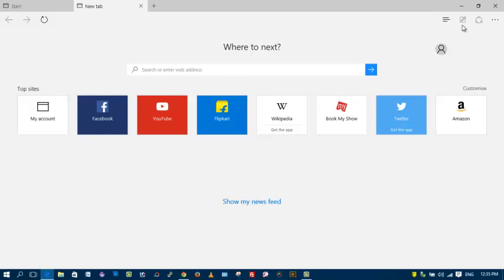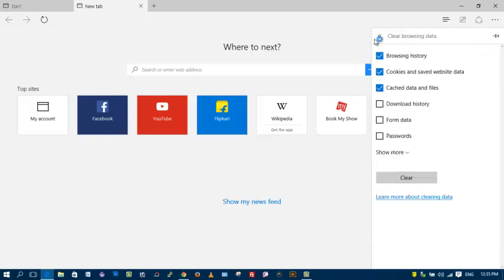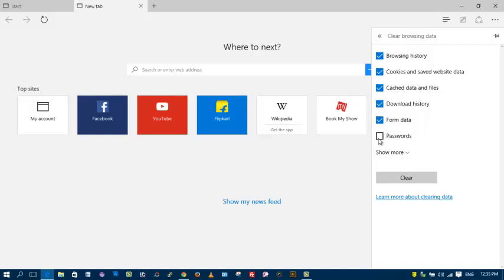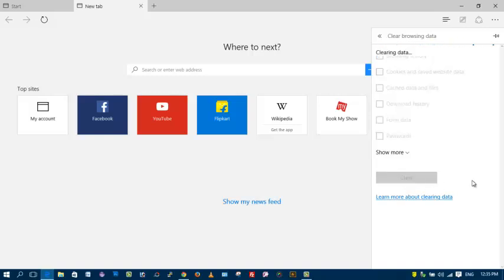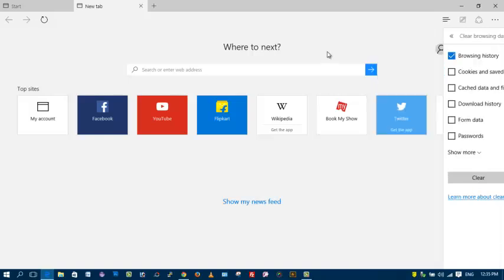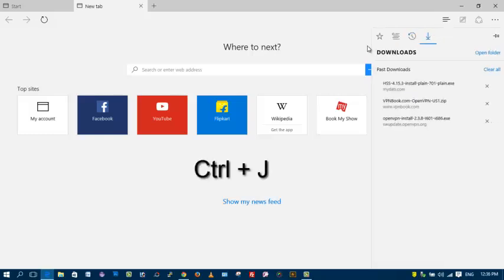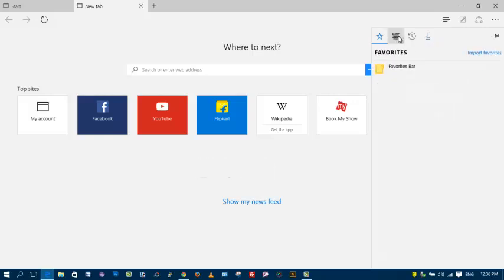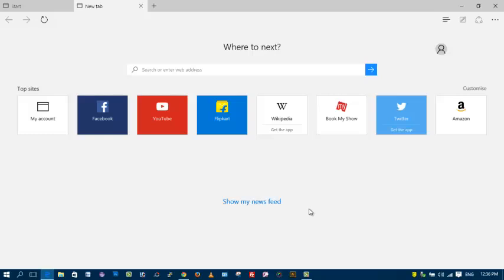How to Clear Browsing Data in Microsoft Edge (History, Cache, Cookies, Temporary Files)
Learn how to clear and delete browsing data in Microsoft Edge Including History, Cache, Cookies and Temporary Files in Windows 10.

Open Edge Browser

Click on More options

Click on Choose What to Clear

Delete all the data you don't to keep.